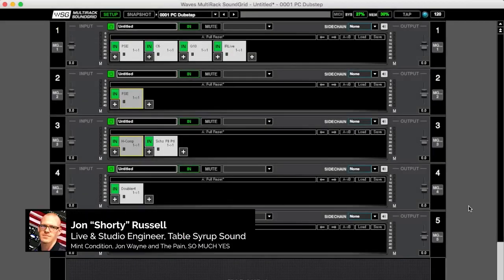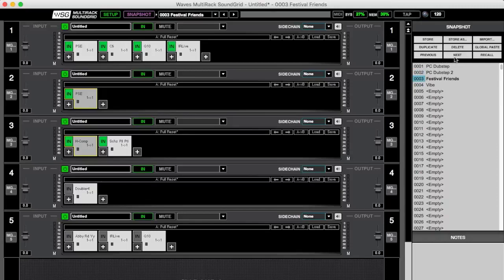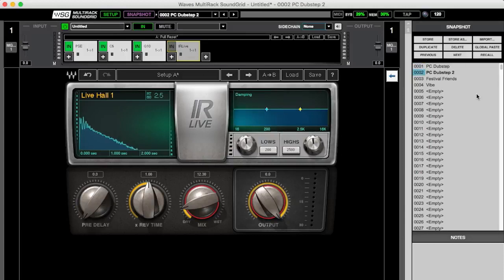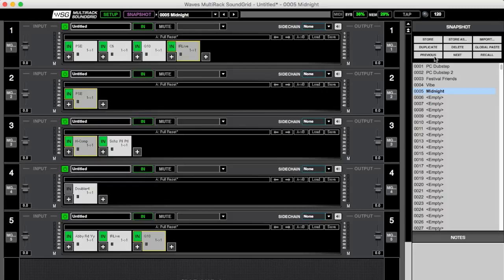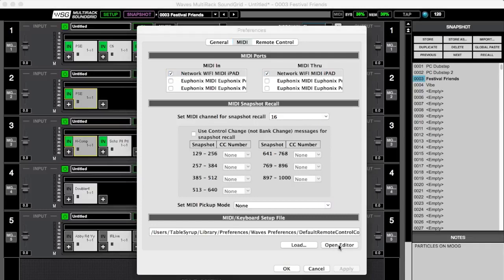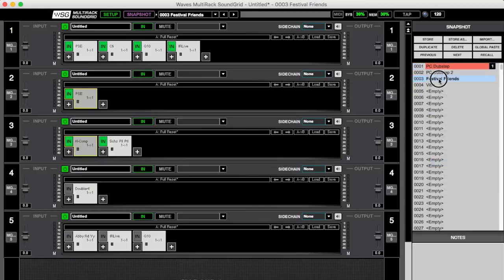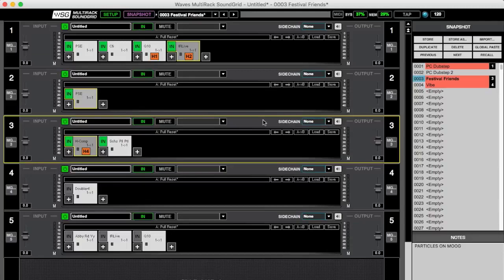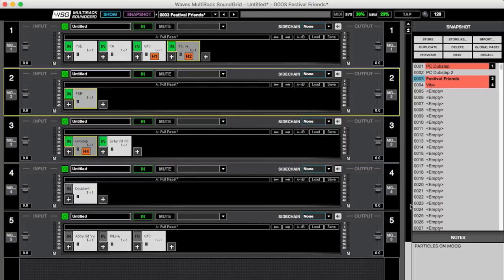MultiRack SoundGrid EP. 5, Snapshots, Shortcuts and Remote Control